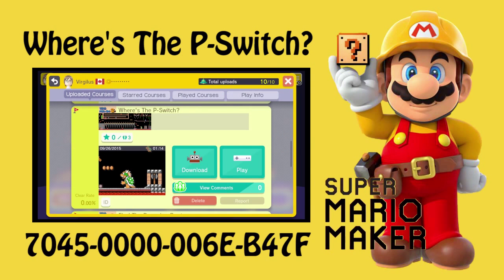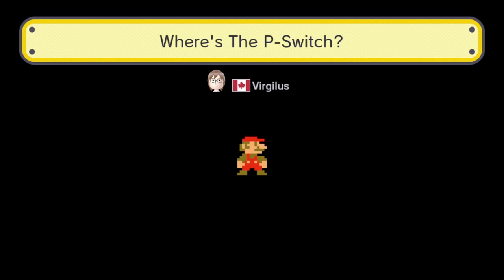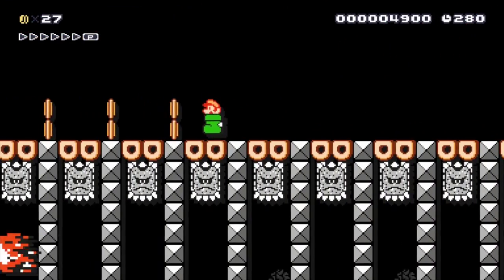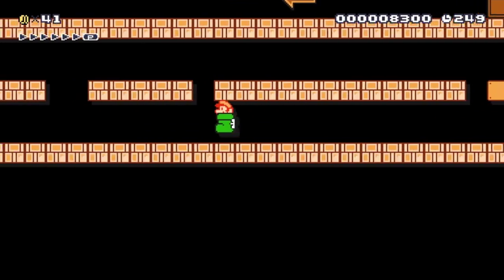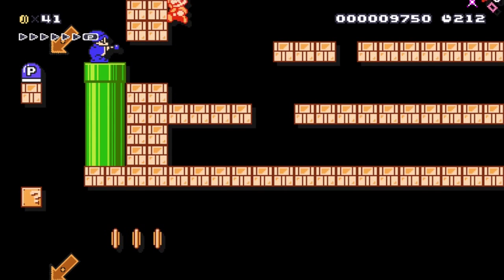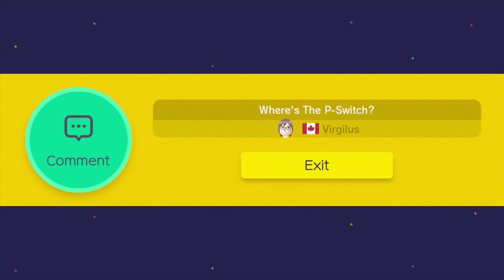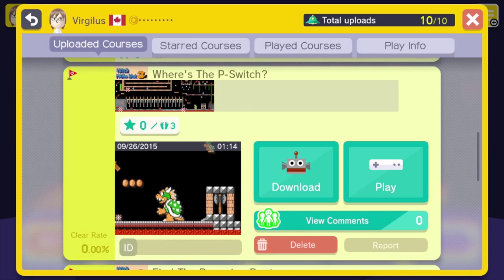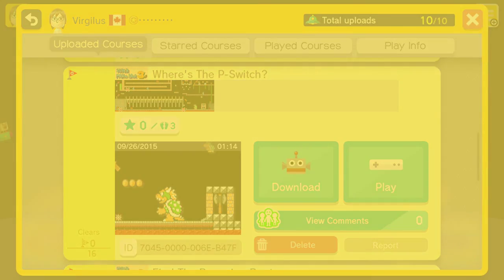Super Mario Maker #6 | Where's The P-Switch? | Walkthrough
Welcome to Super Mario Maker.

I'll be starting playing Super Mario Maker levels starting with my own levels and then going onto other levels afterwards.

Starting with one of my own levels called: Where's The P-Switch?, a Super Mario Bros. 3 castle level.

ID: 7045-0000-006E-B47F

BA# 64.6 - Super Mario Maker - Part 006